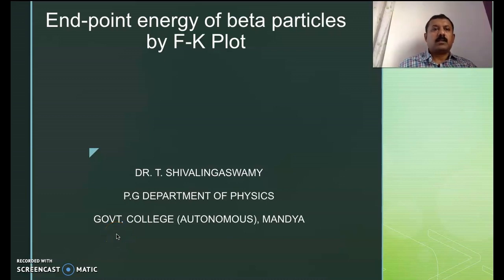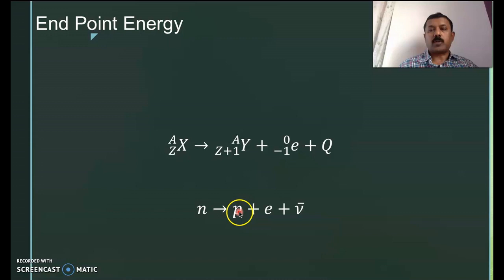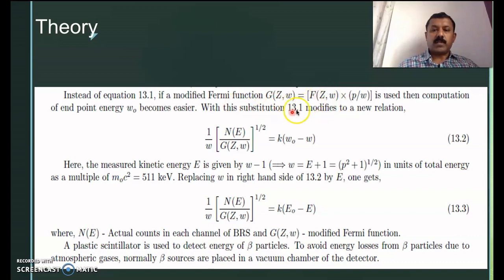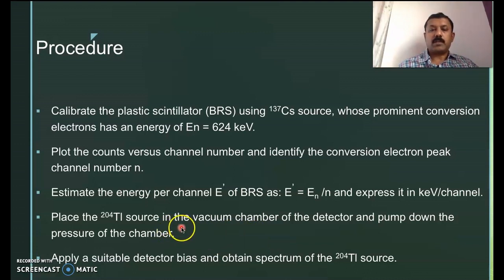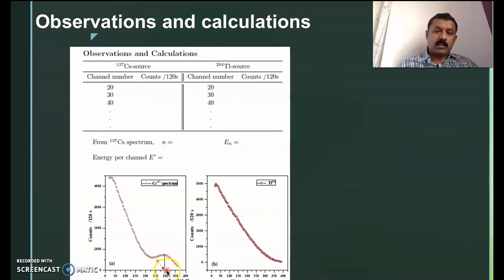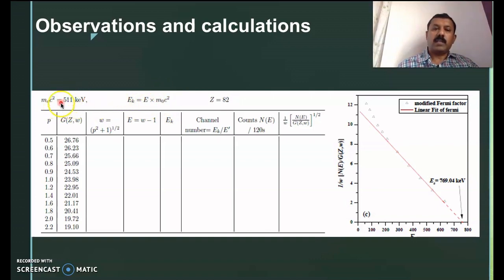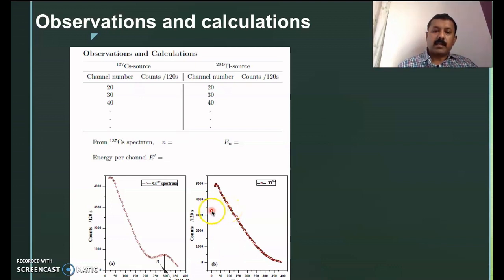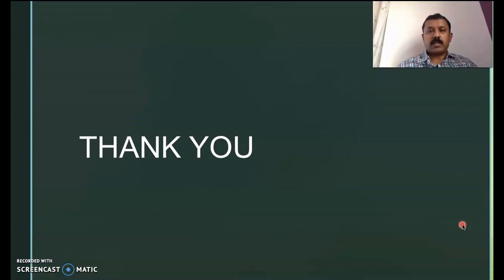End-Point energy of beta particles by Fermi-Curie Plots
To know about initial settings of GM Counter and Counting method please watch